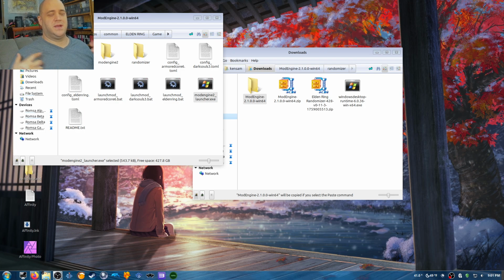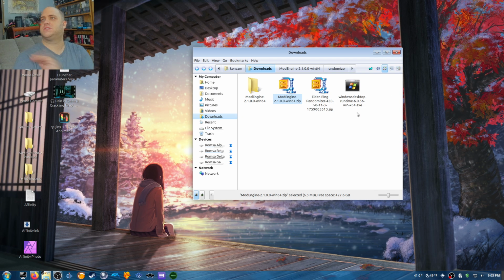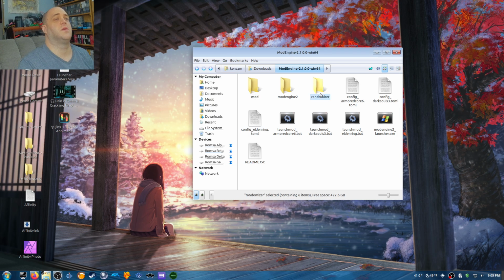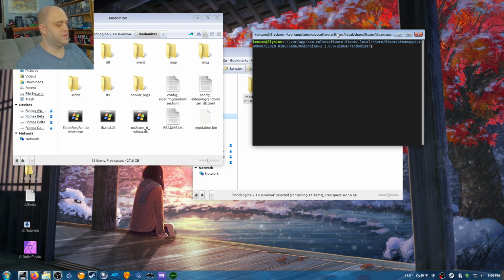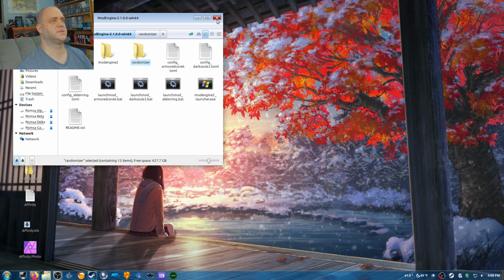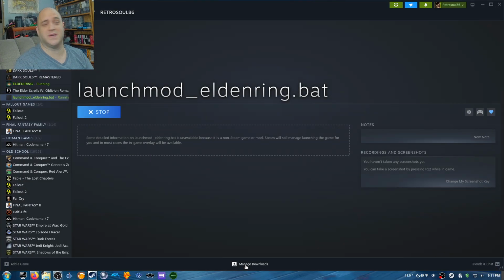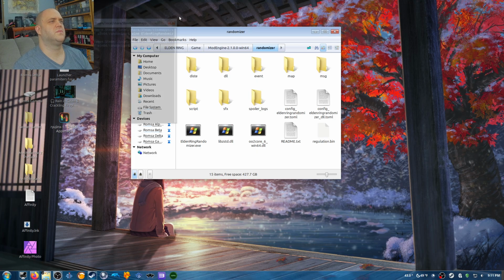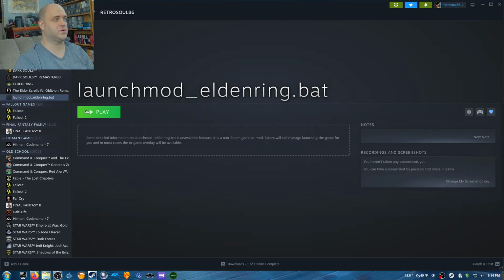How to install and get working Elden ring randomizer on linux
Hello and welcome. In this video I show you how easy it really is to download and install Elden ring randomizer and run it using Wine and Steam.